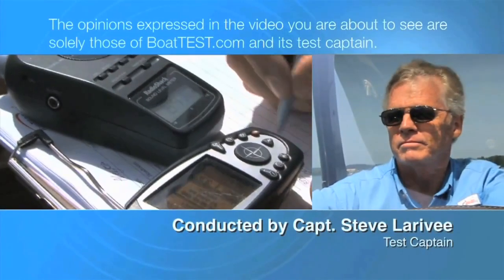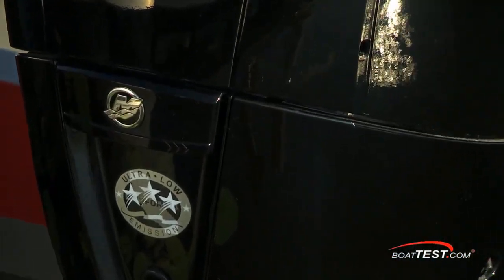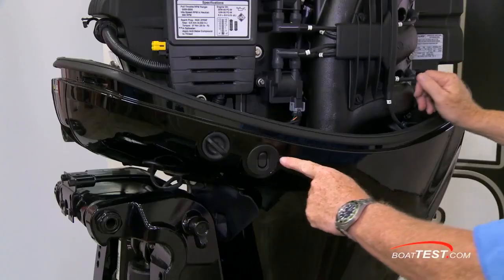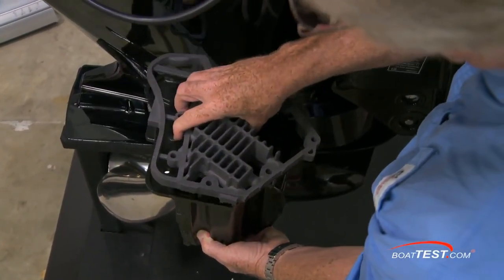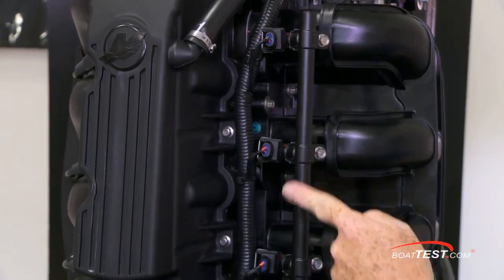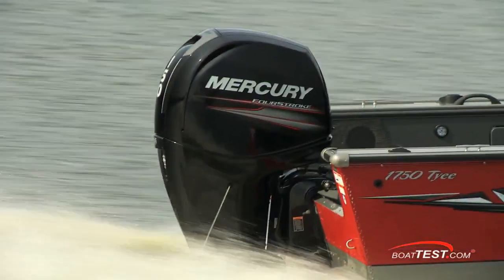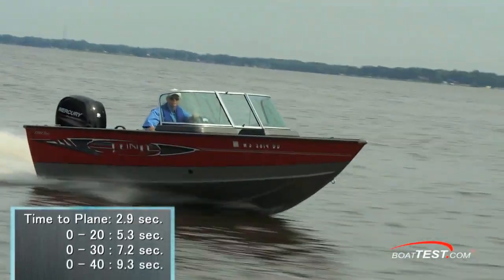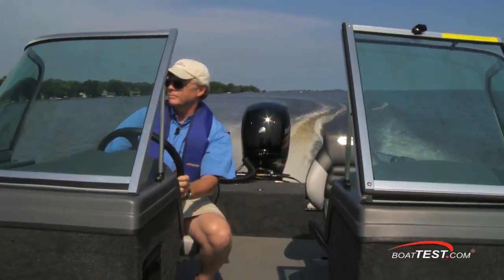Mercury 150 FourStroke On A Lund 1750 Tyee